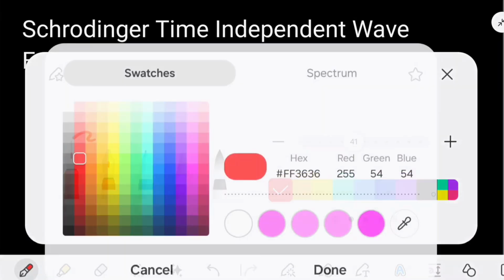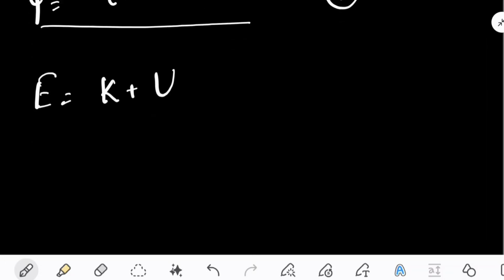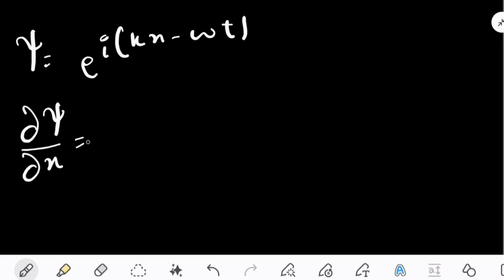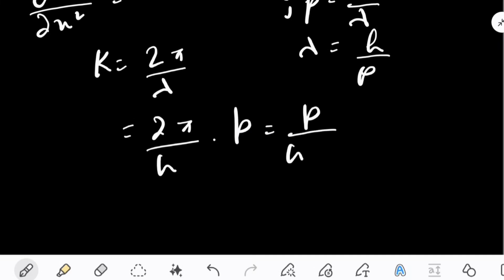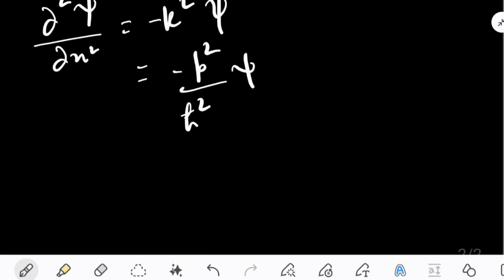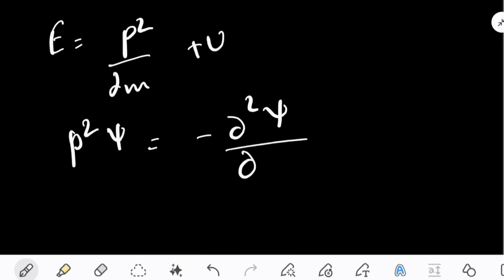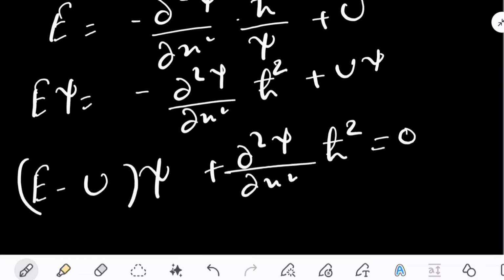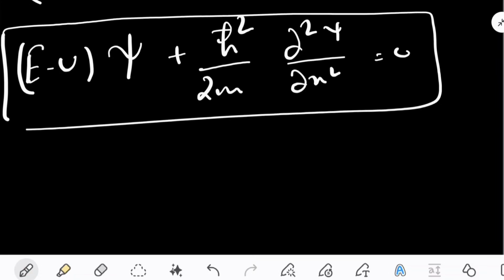Schrodinger Time Independent Wave Equation in one Dimension | Question Everything | Think Deeply !!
Please Support ❤️